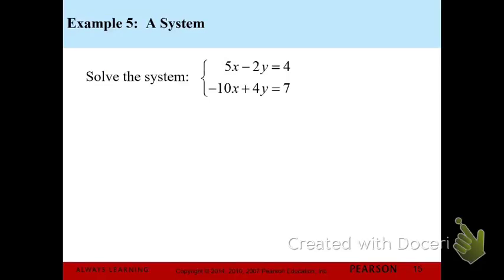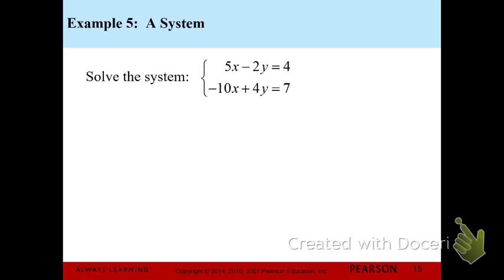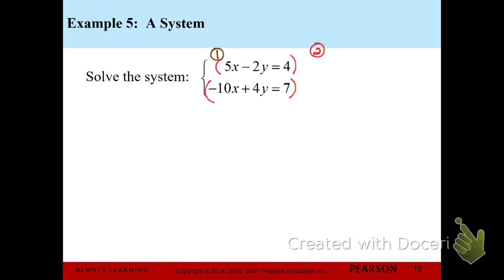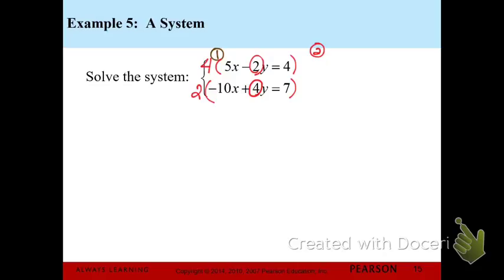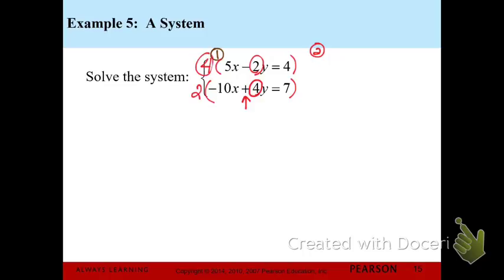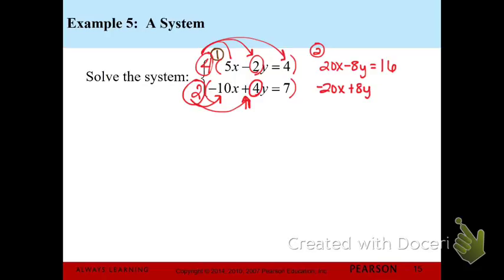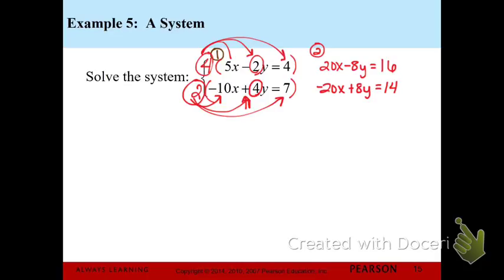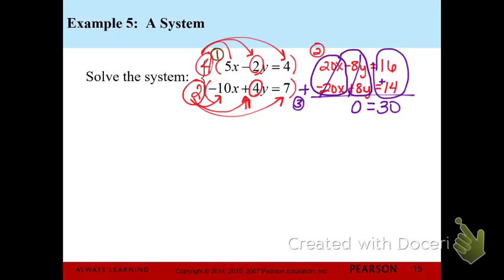A3 Lesson 5.1 Example 5